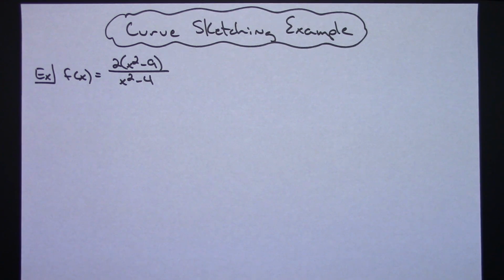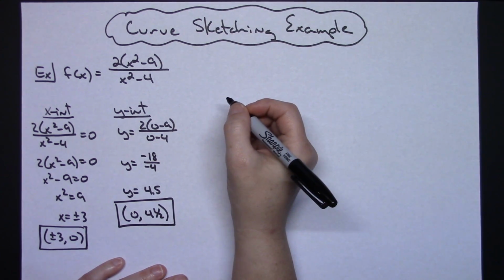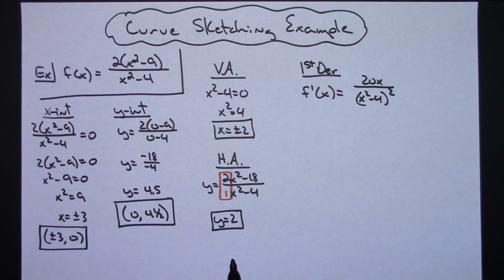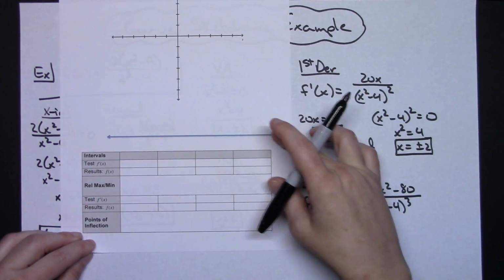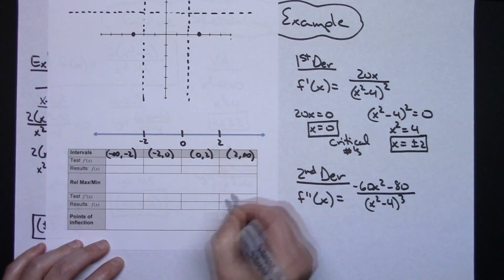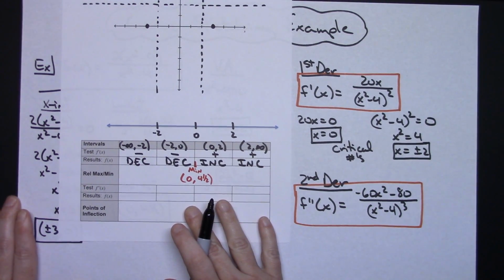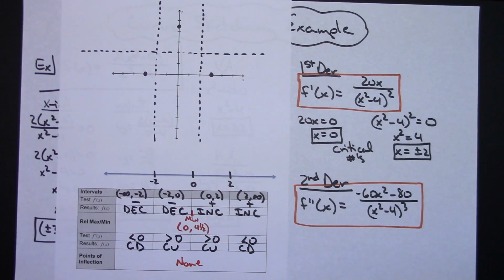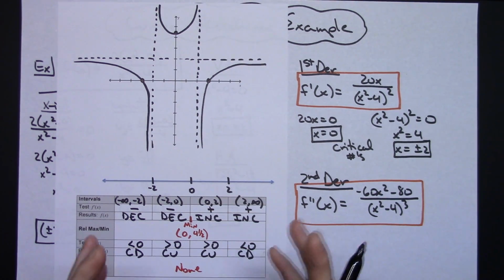Curve Sketching Example ❖ Calculus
This video goes through 1 example of Curve Sketching typically found in a Calculus 1 course.  1st Derivative Test and 2nd Derivative Test are used, along with intercepts and asymptotes.